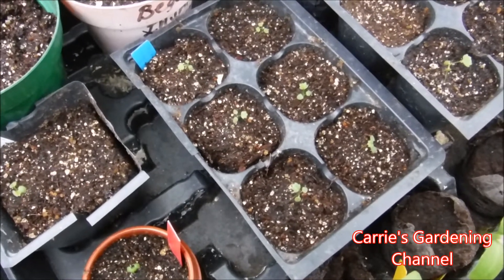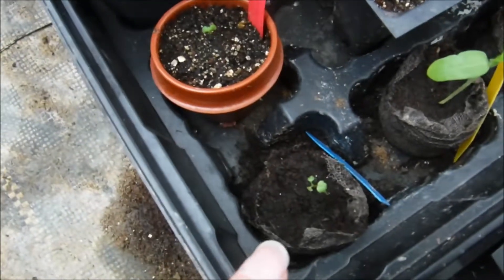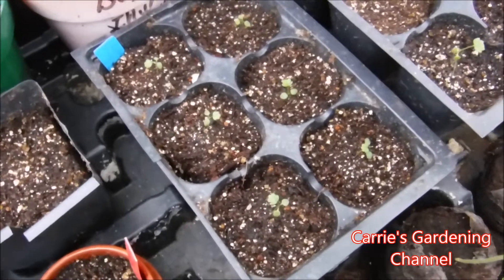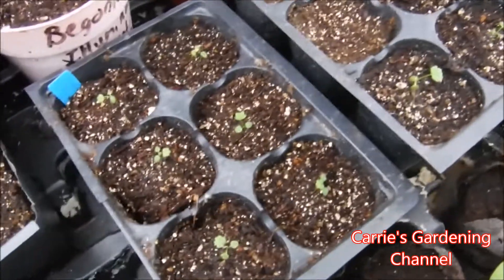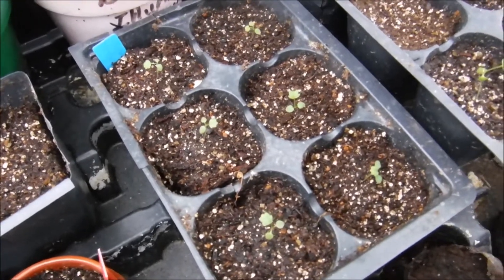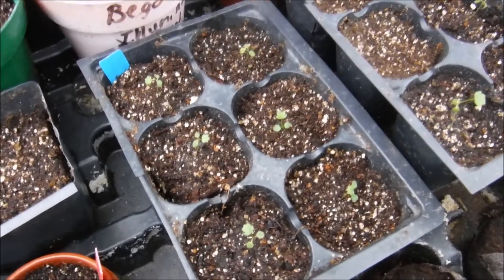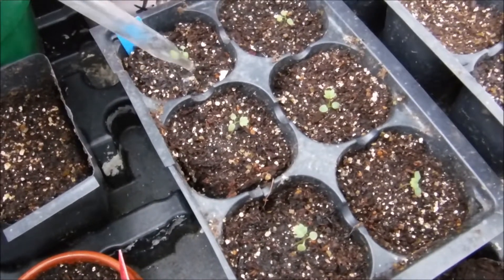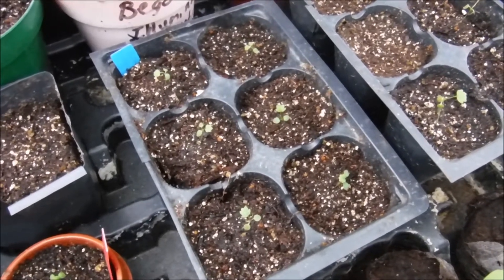How To Feed Strawberry Seedlings, When To Start Feeding Strawberry Seedlings, Strawberry Seedlings U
My strawberry seedlings are starting to get their true leaves so it is time to start feeding them. I will be giving a mini tour of the strawberry seedlings that I have so far then I will be showing how I feed them and giving some tips on why you want to feed your seedlings and how to feed them.

miracle gro all purpose plant food